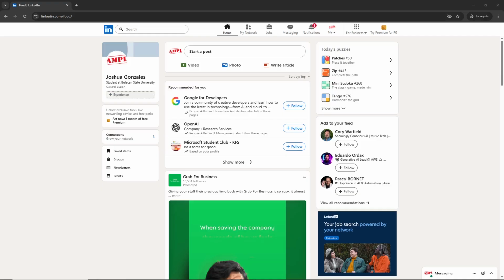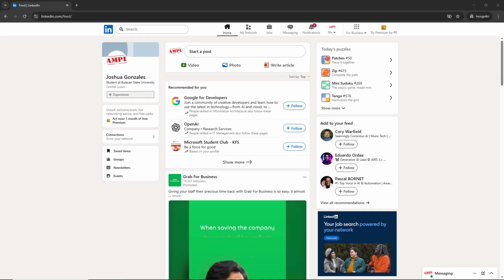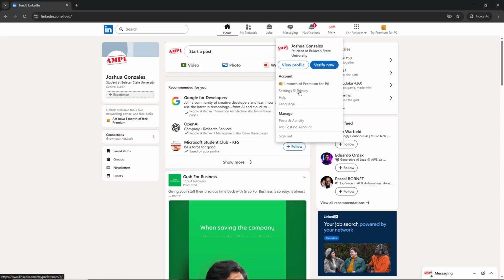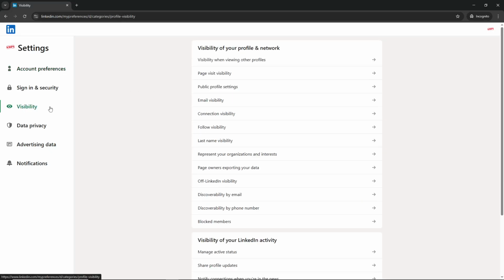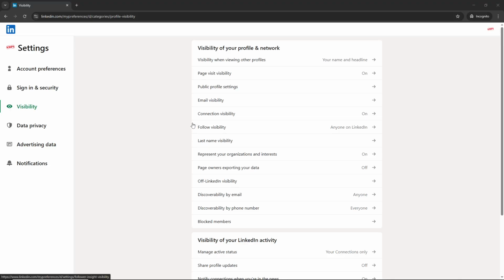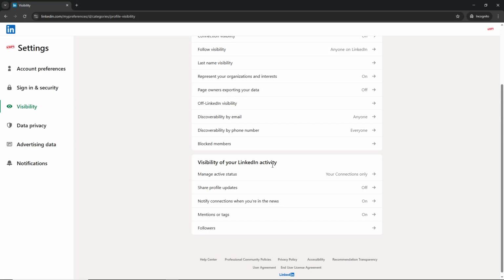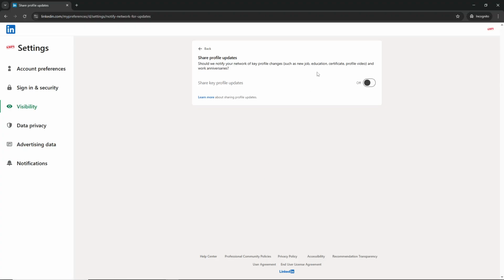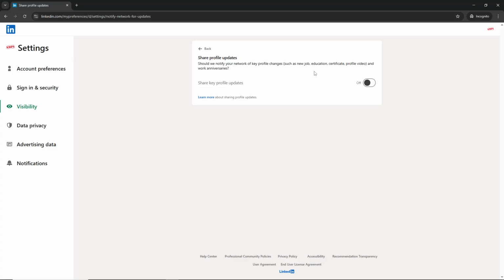How to Fix Linkedin Work Anniversary Not Showing Tutorial 2026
By the end of this video, you’ll know fix LinkedIn work anniversary not showing, troubleshoot LinkedIn anniversary display, resolve LinkedIn celebration not appearing, why is my LinkedIn work anniversary gone, make LinkedIn work anniversary show up, get LinkedIn anniversary back on profile, enable work anniversary notification LinkedIn, LinkedIn work anniversary disappeared solution, how to fix LinkedIn anniversary visibility, LinkedIn profile work anniversary issue, correct LinkedIn work anniversary not displaying, solve LinkedIn anniversary post problem